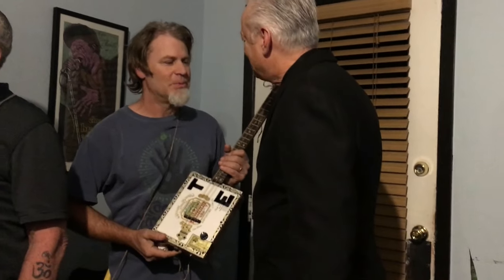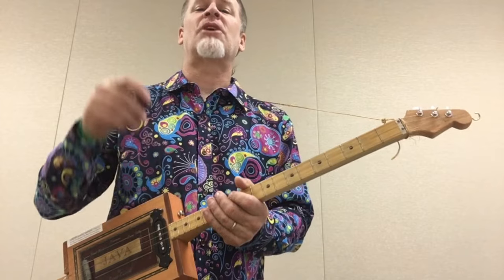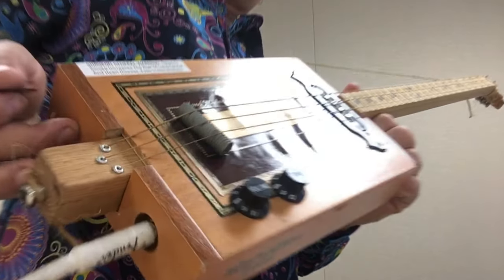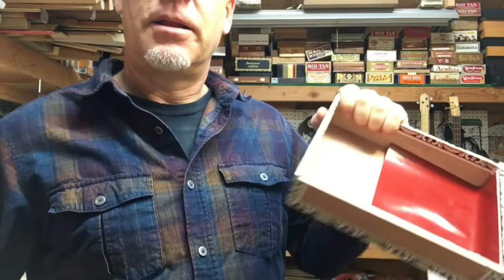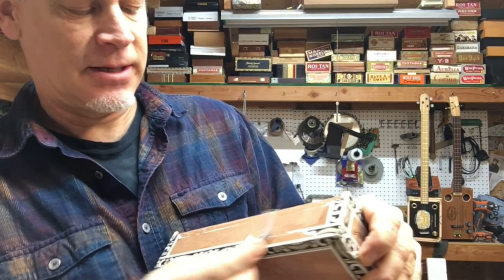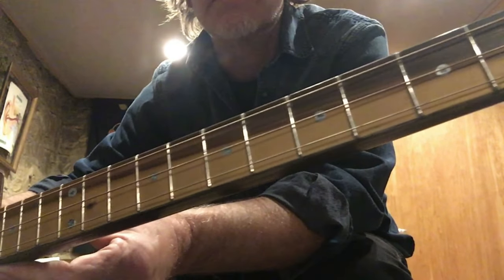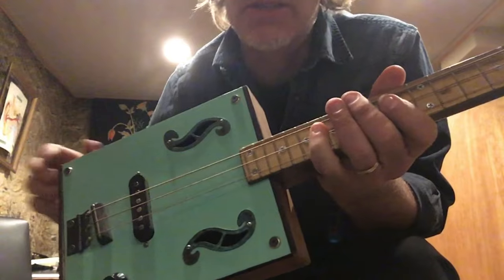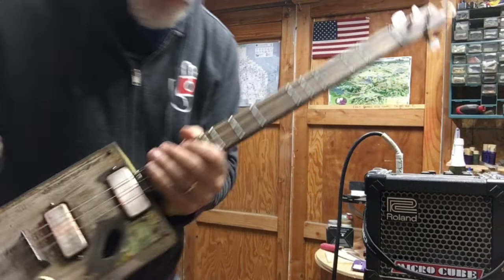Cigar Box Guitar - Blasts from the Past 😎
I was recently going thru my phone trying to clear out old photos and videos to create some space to record a new video when I came across these gems that compiled for you all.  Hope you enjoy these "Blasts from the Past"